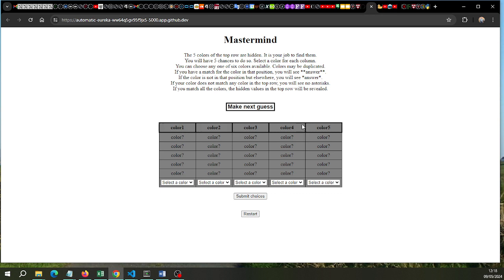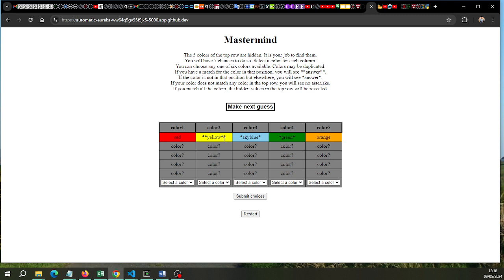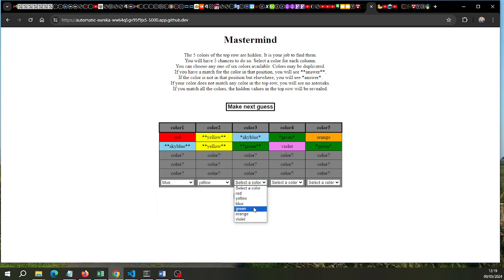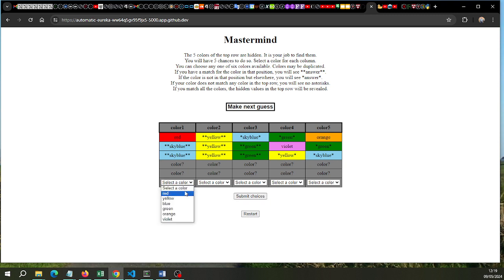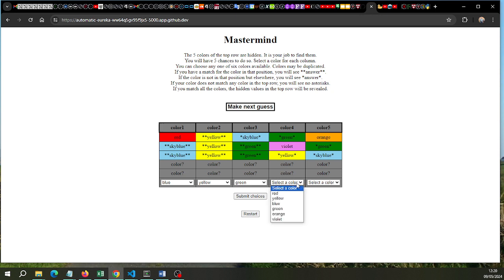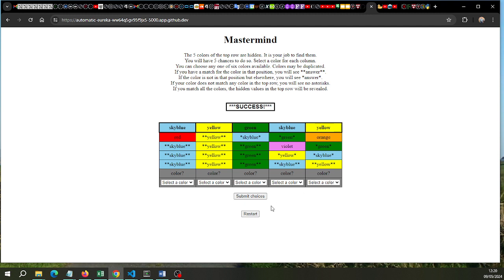CS50 Python final project - gjw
This video was created to demonstrate the Mastermind game that I created as a final project for Harvard's CS50P course.